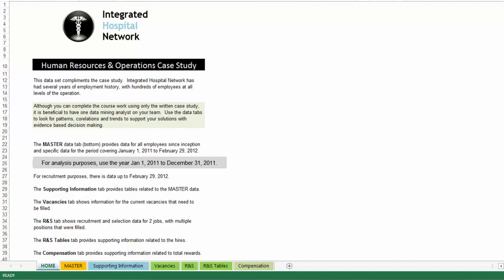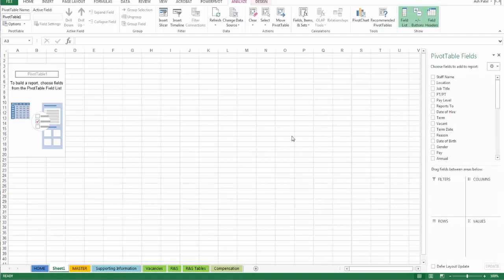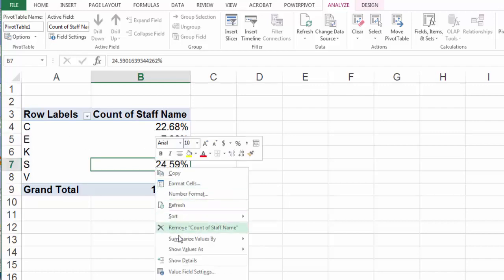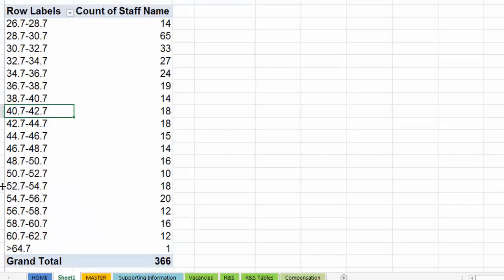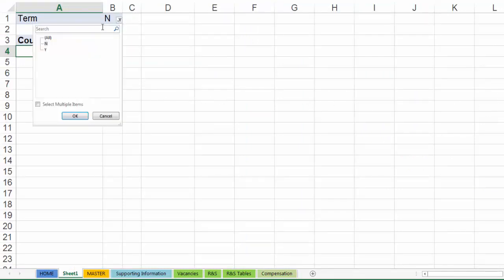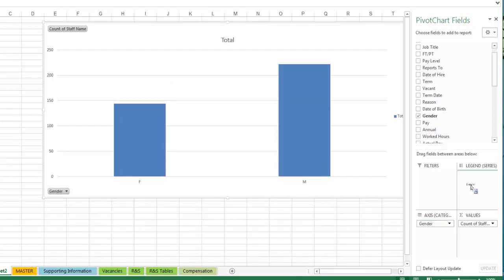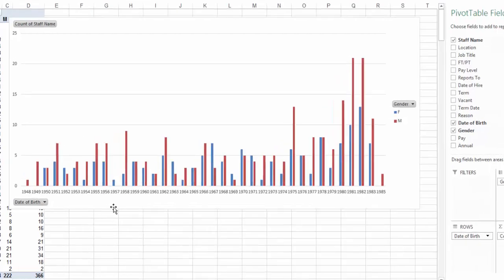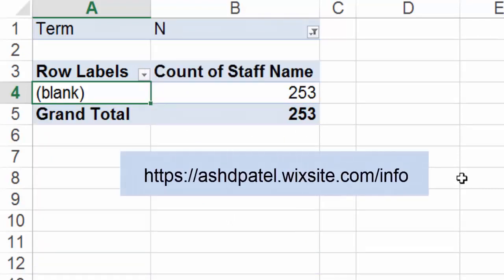IHN Pivot Orientation